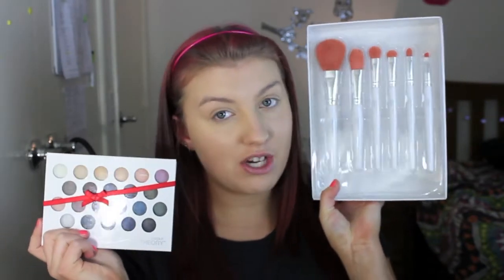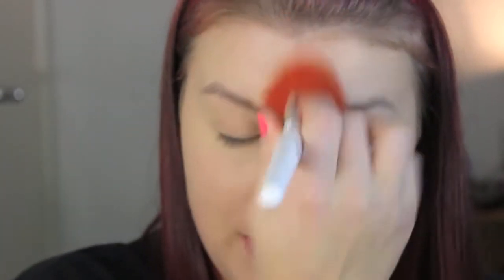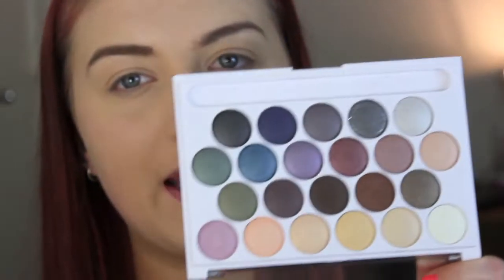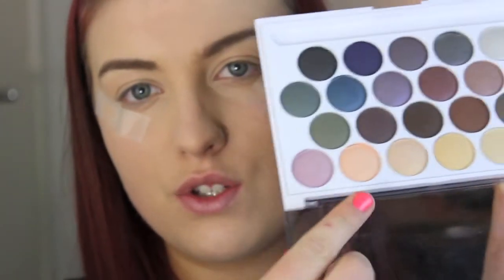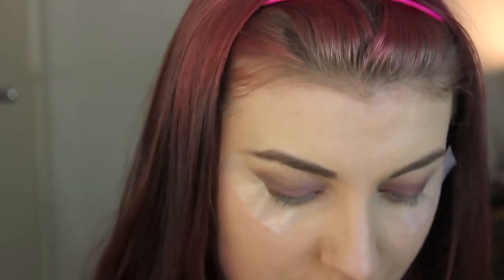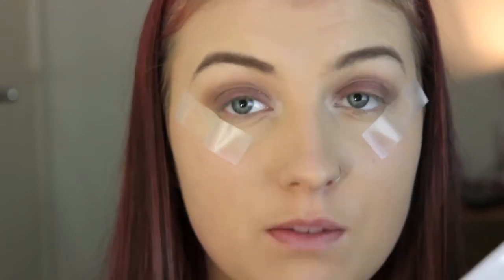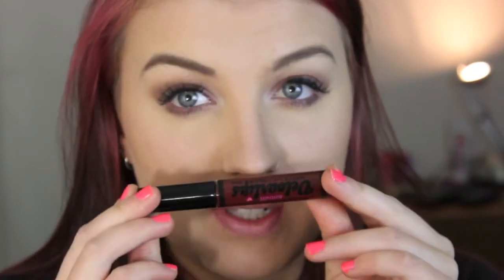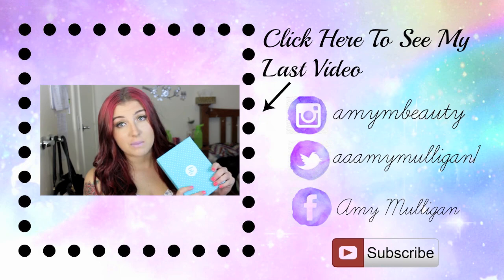Autumn/Fall Inspired Make Up |First Impression Fridays | Colour Theory Brushes & Eyeshadow Palette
Hello beauties and welcome back! Here is another First Impression Fridays, but today im featuring the brand Colour Theory, i believe this is only Australian so sorry to all my worldwide viewers but these cosmetics are aviliable at Amcal Pharmacy go check them out, everything @ $10 and under i believe!

Camera I Use : Canon 600D

tags: amymbeauty amyelizabeauty amy mulligan beauty guru beauty vlogger beauty vlogger australian beauty makeup cosmetics australia beauty lipstick junkie first impressions melbourne first impression fridays first impression colour theory